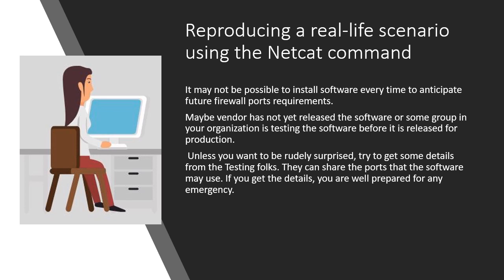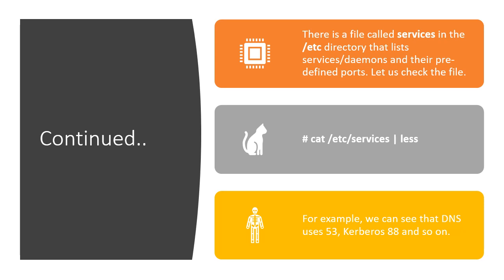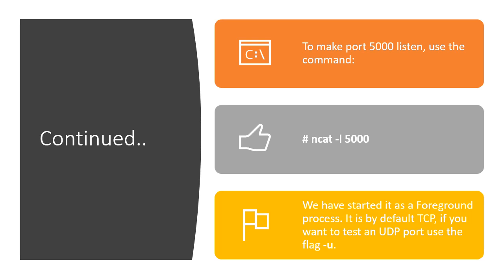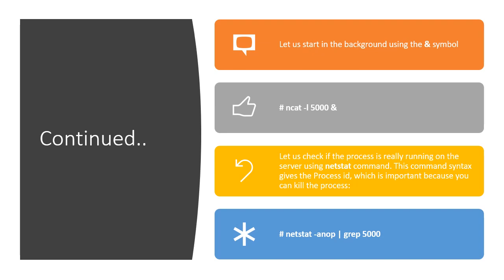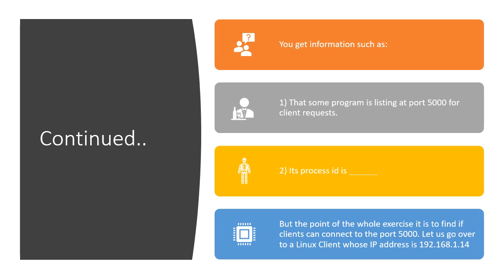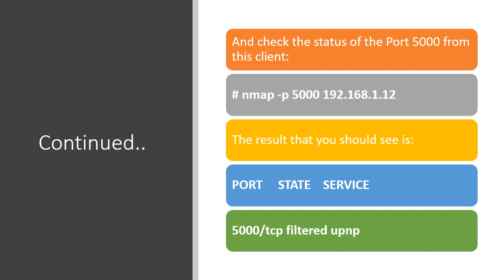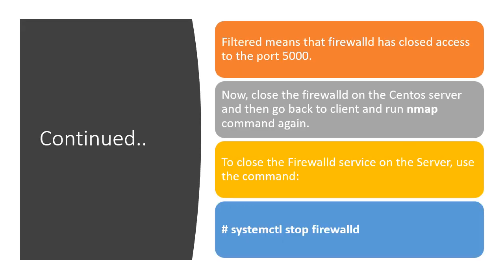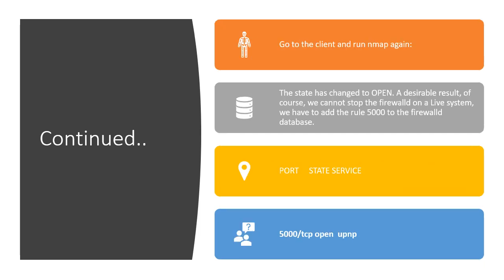Using the Netcat command to anticipate firewall issues.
Welcome to the world of Liza and Sujata. We have authored several books and Video courses deriving from our rich and diverse experience in the Information Technology field.
We have tried our best to ease the pain of transition from another career to IT. Or maybe you are still in school. Or just an enthusiast. Our rich collection of books and videos, which are moderately priced, are your guaranteed friends.

Books:

Learning C Shell Scripting Gently

Learn BASH Shell Scripting in 6 days

Linux Proxy Server - Squid

Understanding NFS: Network File System on Linux

Searching files in Linux using the file and locate commands: Quick Learn Series

Samba - A Quick guide

Linux: A Quick Learning Guide

Learning Bash Shell Scripting Gently

Learning VIM gently

Shared Libraries on Linux

Learning Linux Firewall Gently - Firewalld

Install and Learn Basic Linux on Windows 10 in 45 minutes!

Learn C Shell Scripting in 5 Days : Lab Guide Method

AWS Networking Concepts: Guide Book

Linux Memory Management